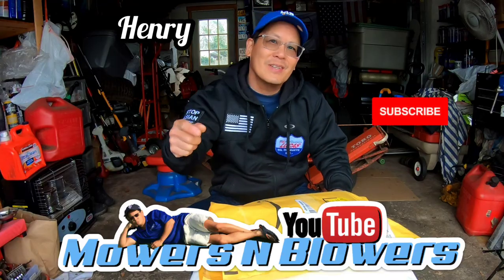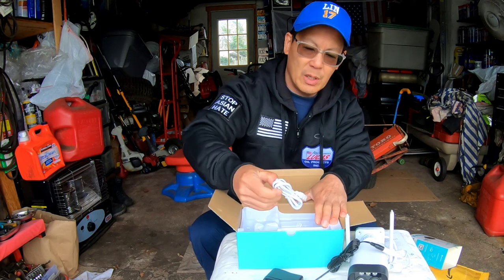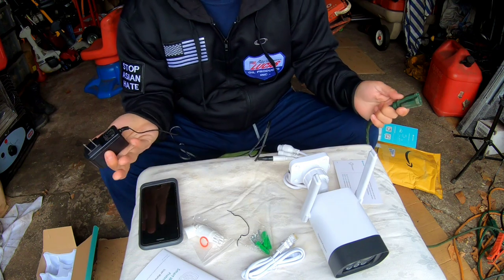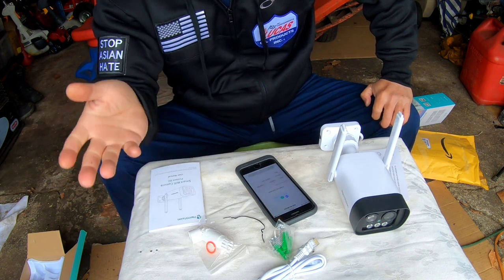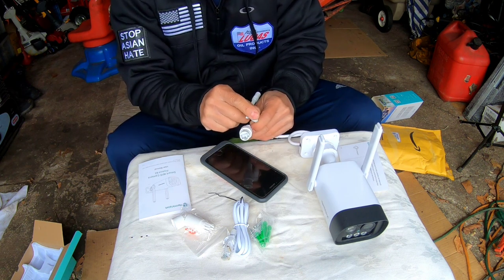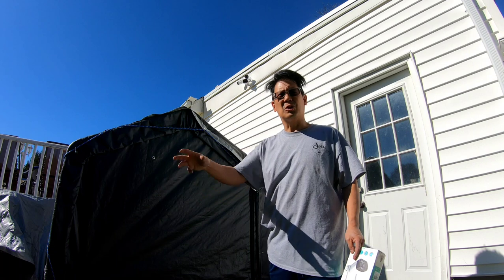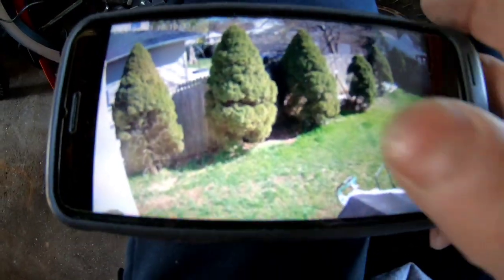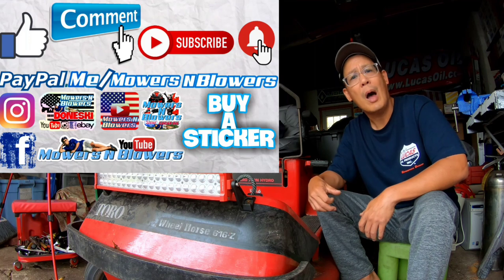NEW HEIMVISION WIFI SECURITY SURVEILLANCE NIGHT VISION SPOTLIGHT MOTION DETECTION UNBOXING & REVIEW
HeimVision 4MP Security Camera Outdoor,12X Zoom, Wi-Fi Camera with Floodlights, Color Night Vision, Smart IP Camera for Home Security, 2-Way Audio,Motion Detection,SD Slot & Cloud Storage, Protect B2

MY eBay LISTINGS:

12"X3" BUMPER STICKER